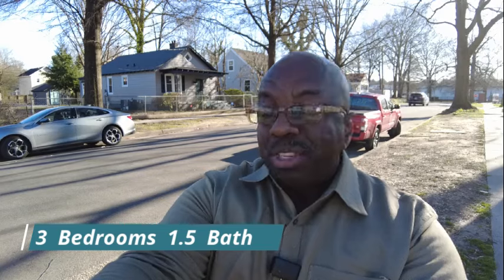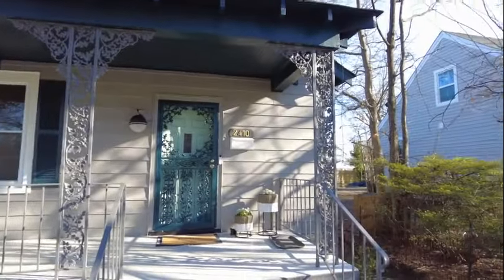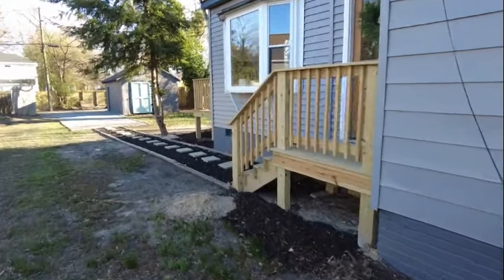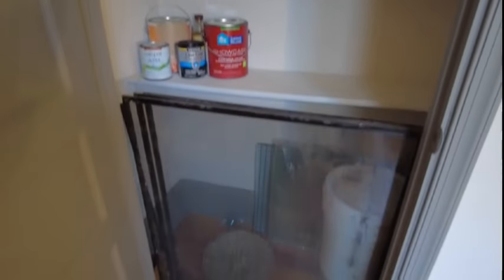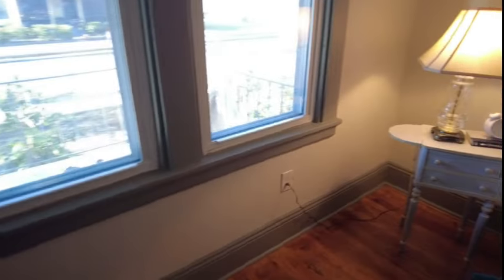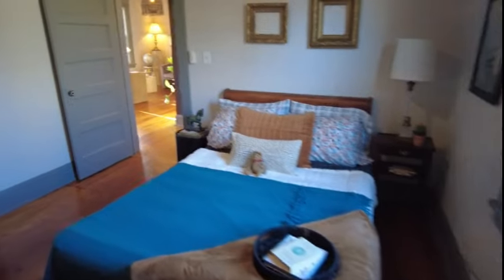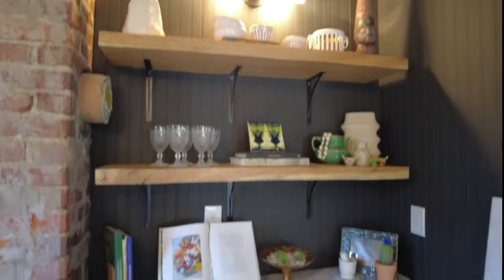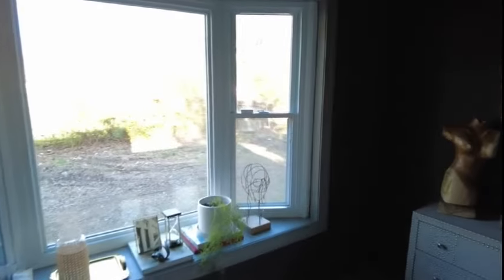This One SHINES ! 3 BDRM S. Richmond, VA Home for Sale ++$299,444+